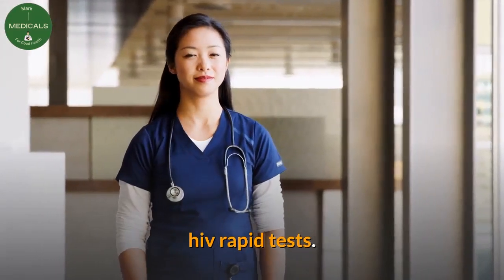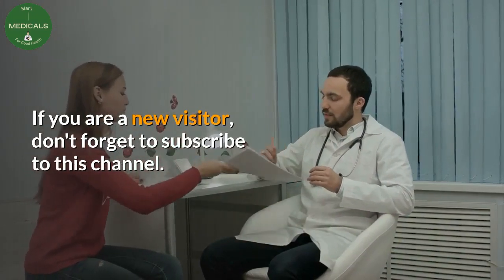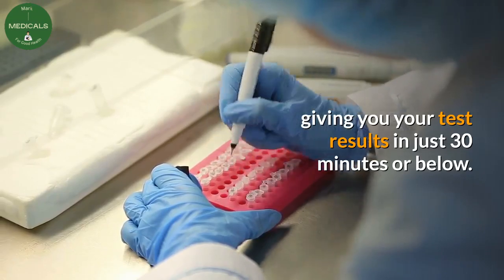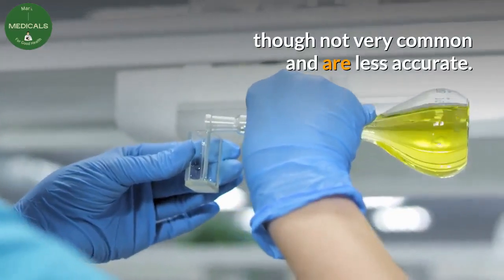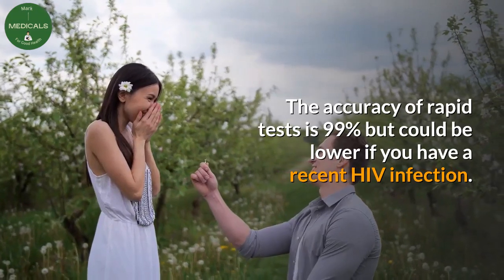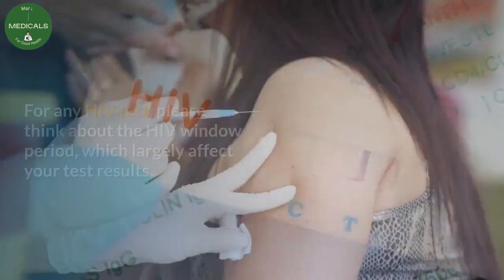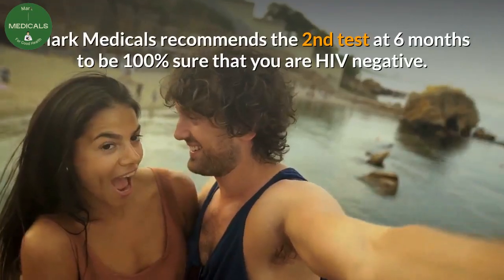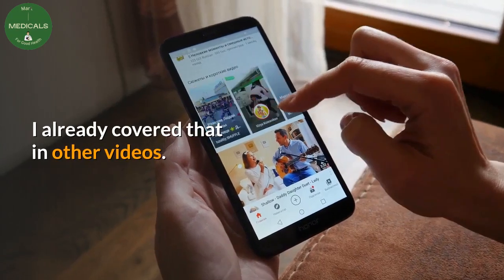HIV rapid tests - how to test for HIV?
Rapid hiv testing is one of the methods of how to test for HIV. in HIV testing, hiv rapid tests can easily detect hiv antibodies in less than 30 minutes and gives an accuracy of over 99% if used at 3 months.

Desclaimer.